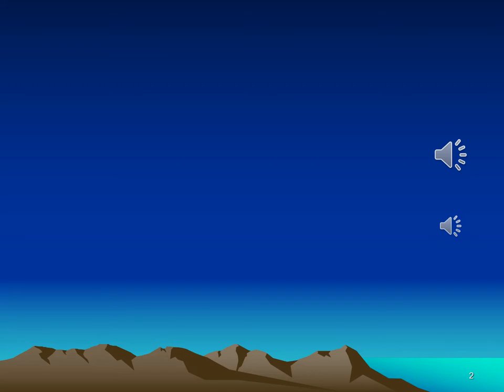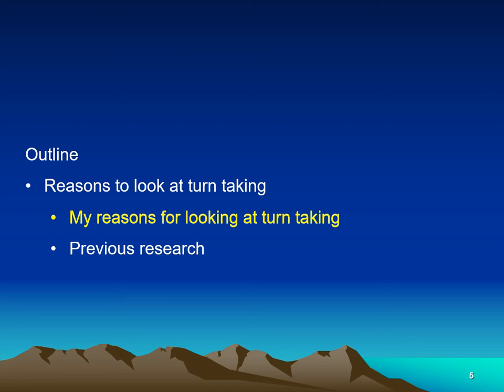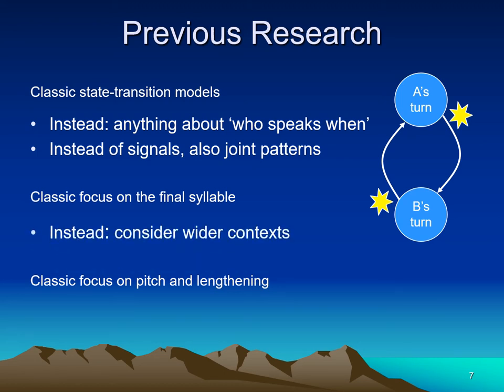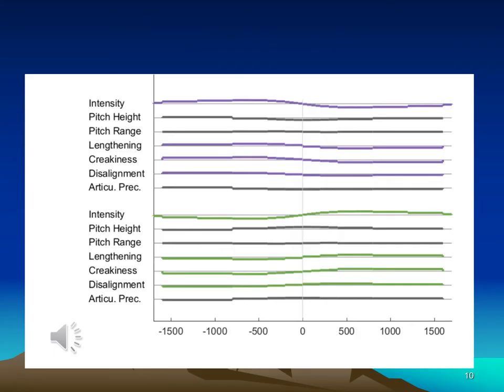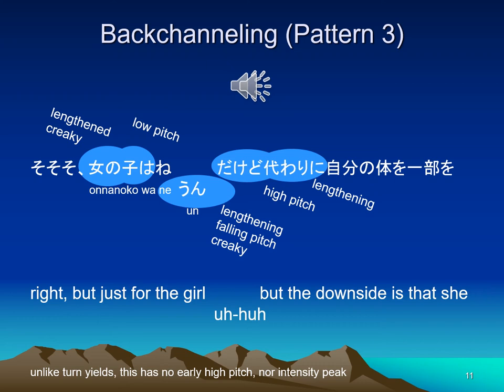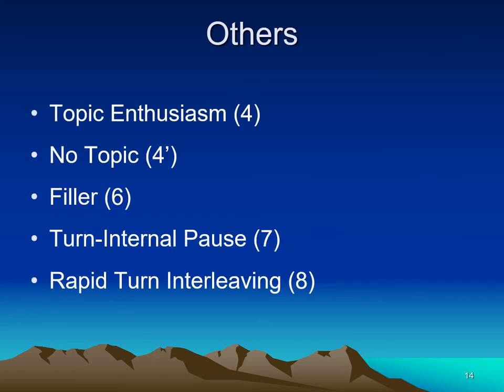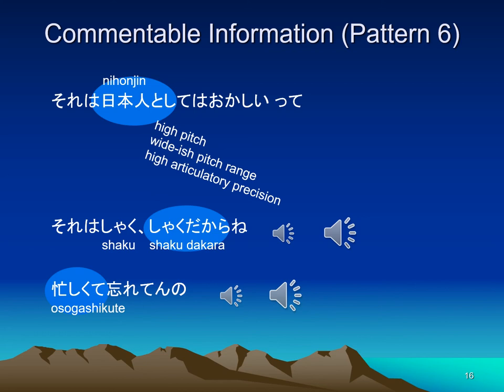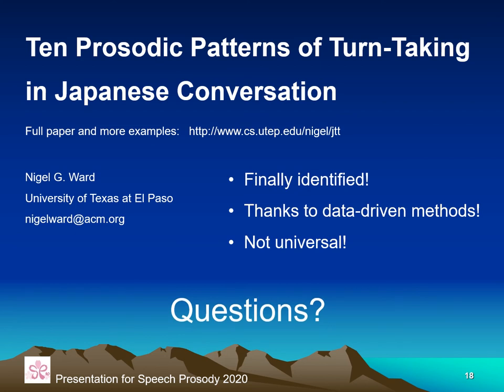Ten Prosodic Patterns of Turn-Taking in Japanese Conversation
Speech Prosody 2020, Conference Presentation